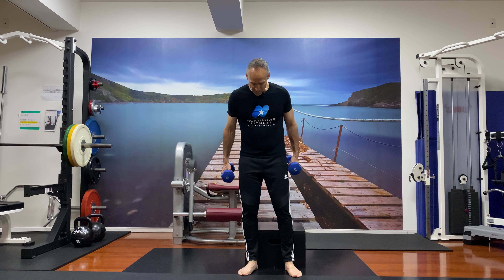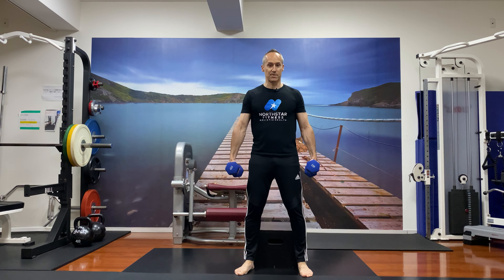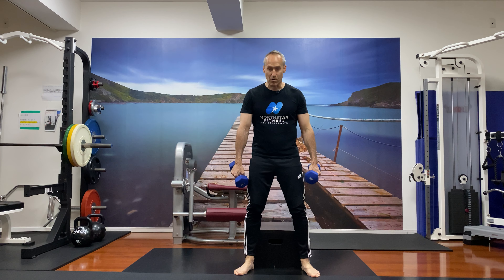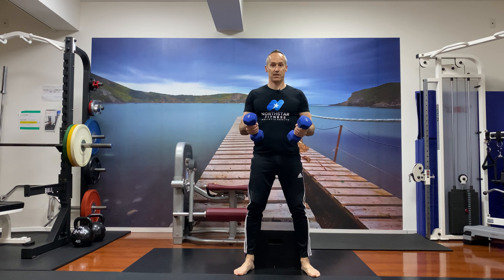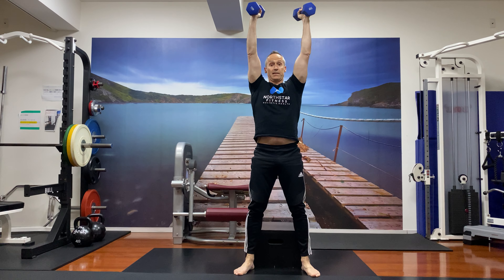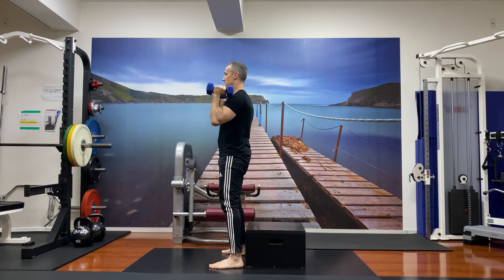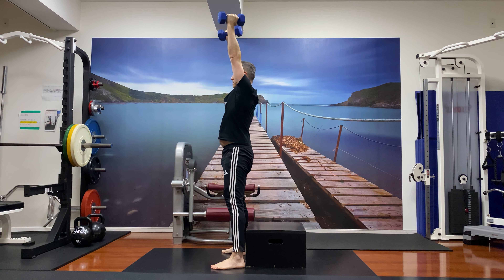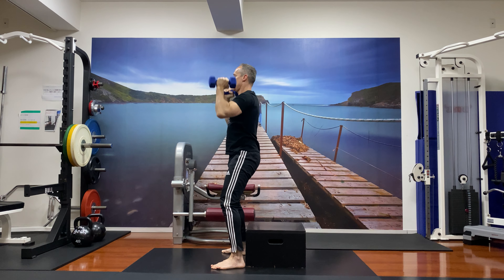Box Squat Dumbbell Thrusts